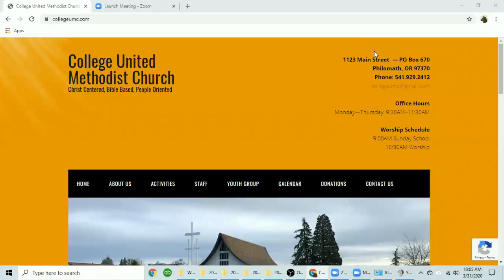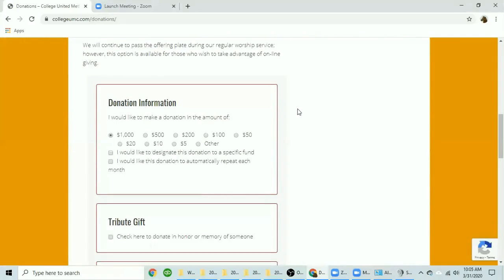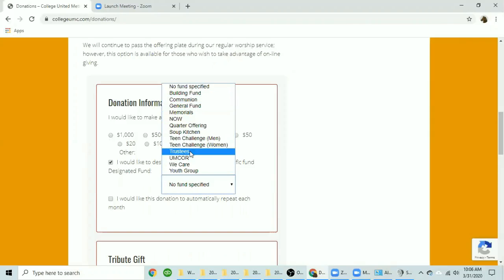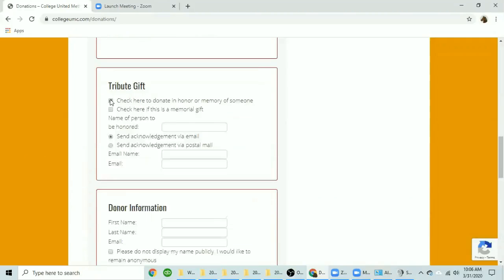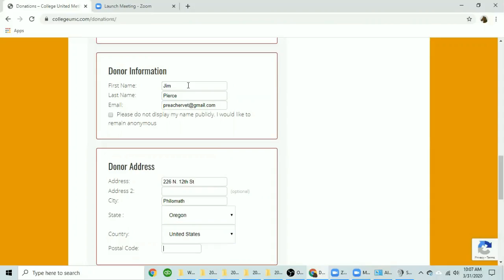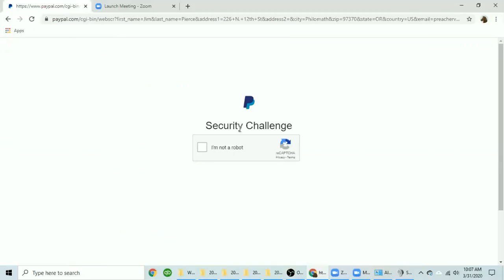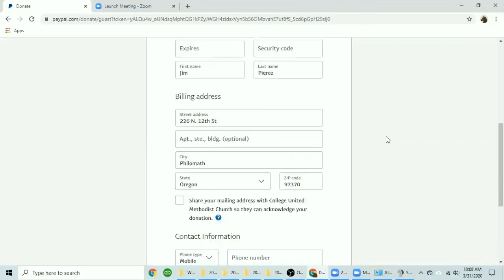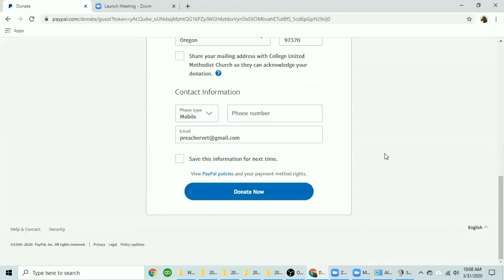CUMC Online Donation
This video will show you how to make a donation to the church by using the church website.